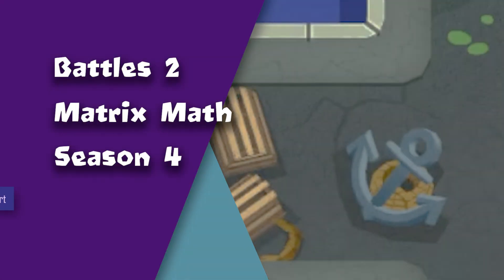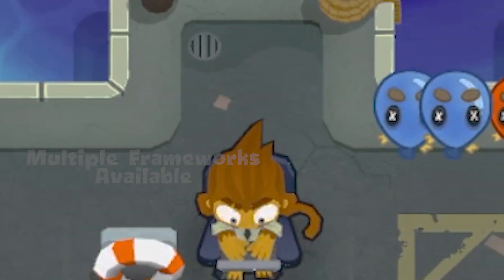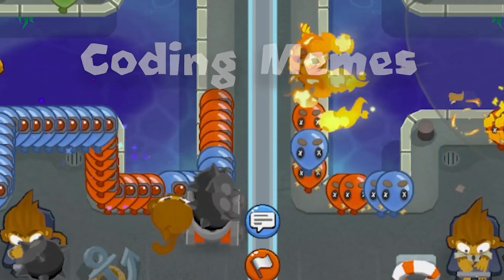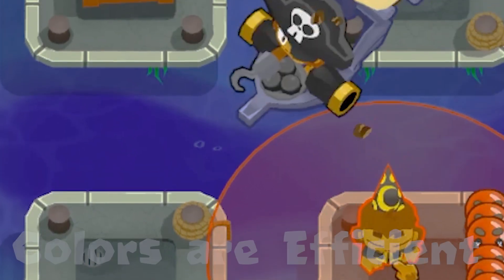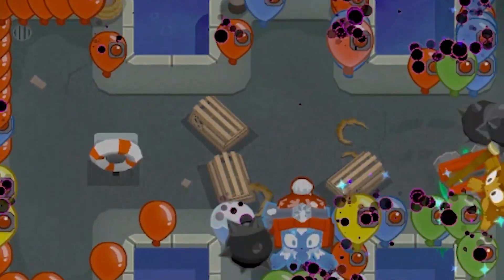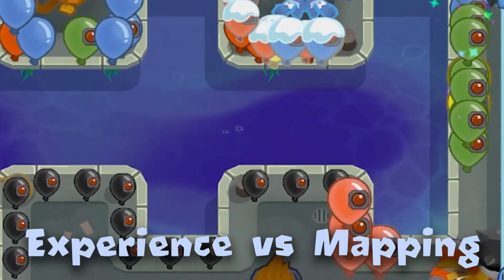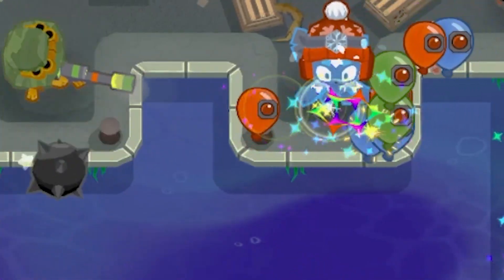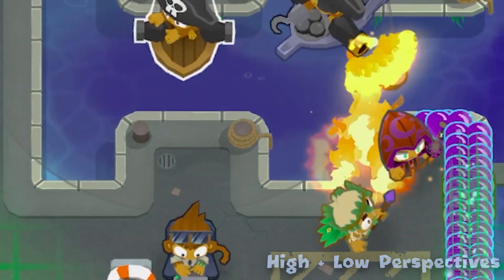How to Code the Matrix of Battles 2 - Meta Pattern Recognition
BTD Battles 2 Season 4 Meta and Off Meta strategy options have grown since the release of the new update, and with it comes new tier lists, eco guides, best strat videos, and more.

For this btdb2 guide, I cover some introductory topics related to matrices and matrix math in general, as well as how to apply them to Battles 2 strategy creation to better create new meta strategies and quickly improve your gameplay.

00:00 Introduction to Meta Crafting
00:28 Mapping Standard B2 Matrices
01:17 Matrices of Order / Chaos
02:02 Using a Strategic Matrix
02:42 Strategic Insights and Efficiencies

A game about monkeys and balloons.
Bloons TD Battles 2 - The Bloon Marnie Vert Pack
bloon marnie vert is an expert at Bloons TD Battles 2. Join me as I share my strategies, clips of me winning and losing, and explore the game to gain experience.